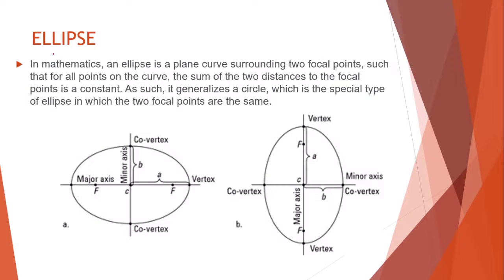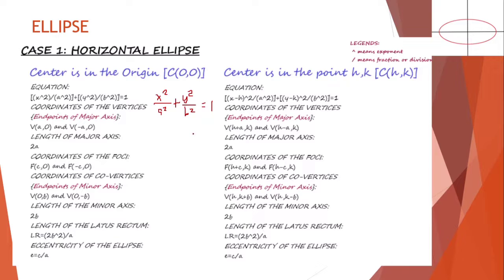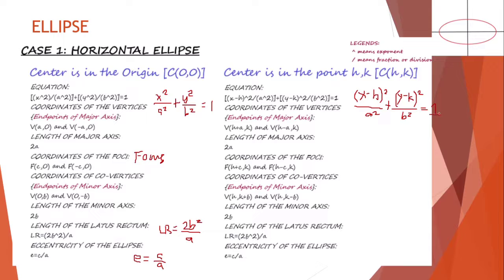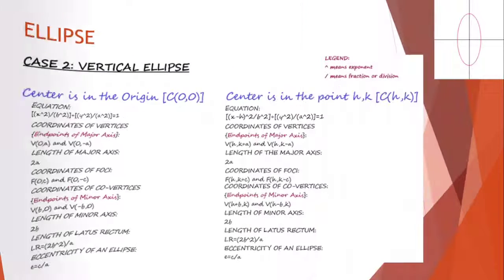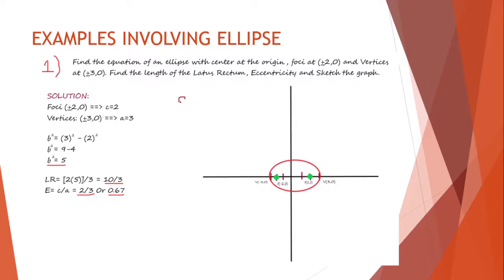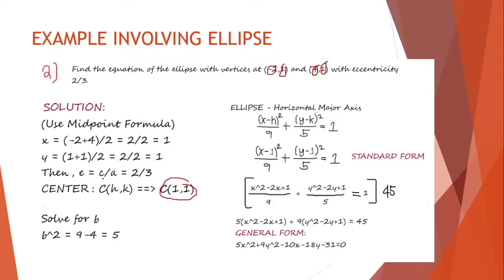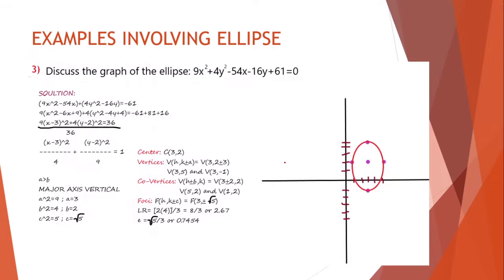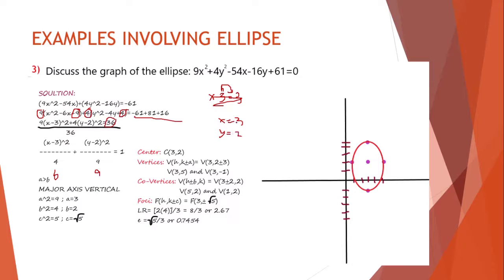PRECAL-JASTIN: CONIC SECTION (Ellipse)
THANKS 😊